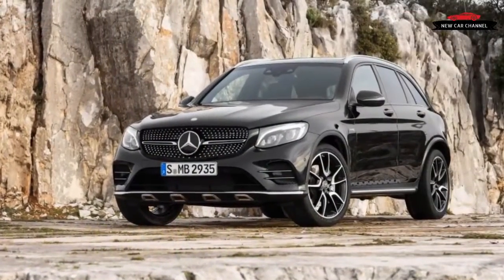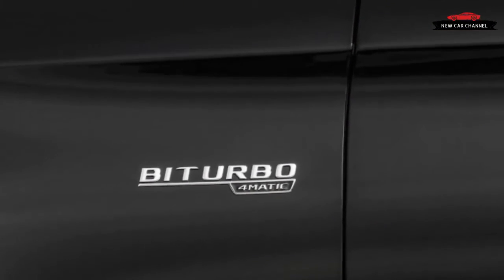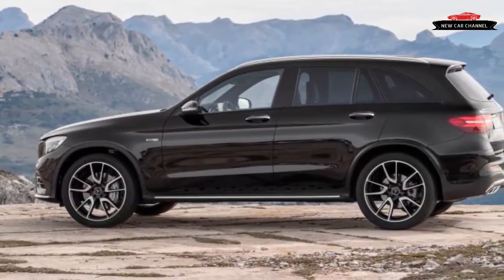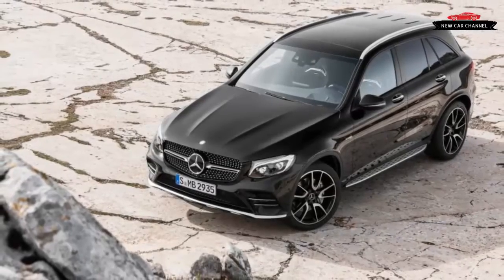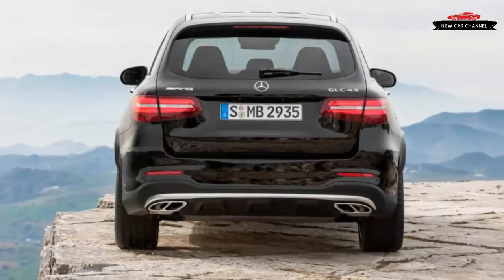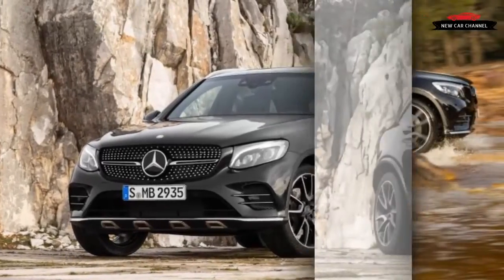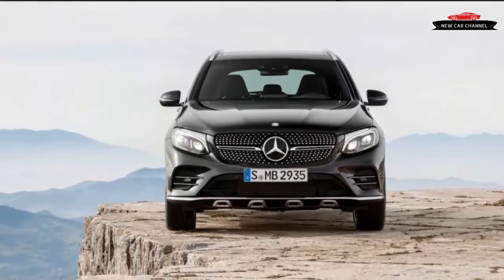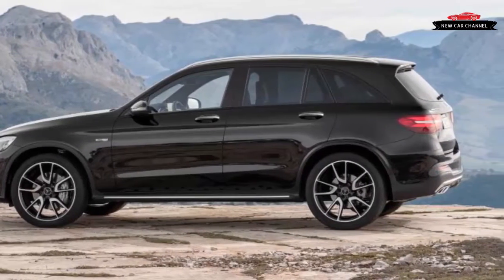REVIEW NEW CAR: 2017 MERCEDES AMG GLC43 - FIRST DRIVE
REVIEW NEW CAR: 2017 MERCEDES AMG GLC43 - FIRST DRIVE REVIEW
Today i review the new car: MERCEDES AMG GLC43 2017. I'm sure you'll enjoy this after watching my video. Thanks a lot !